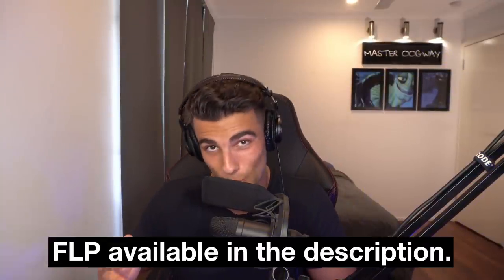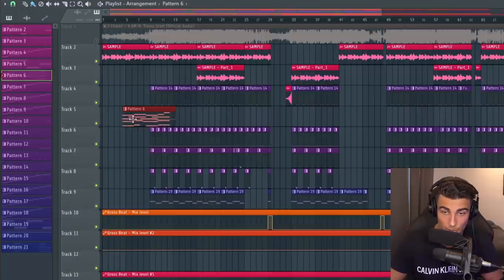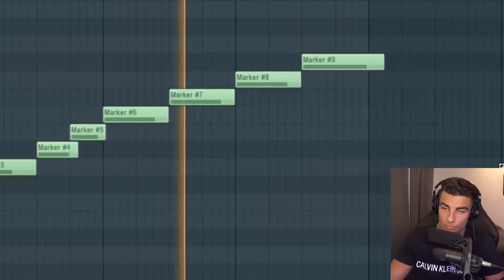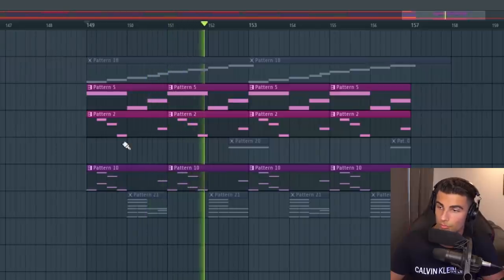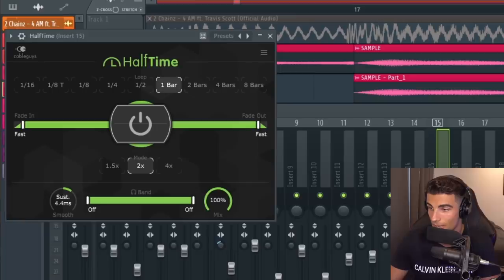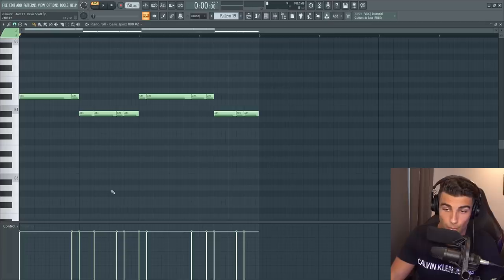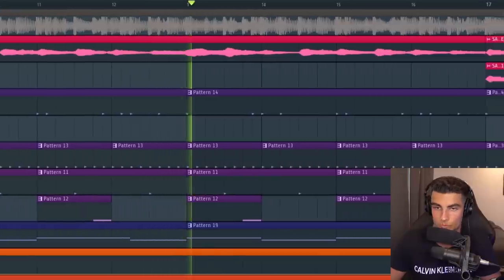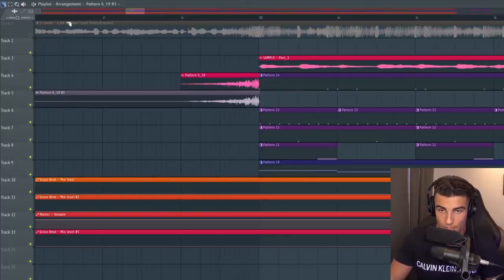How "4 AM" by 2 Chainz ft. Travis Scott was Made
How "4 AM" was made on FL Studio. In-depth remake of "4 AM" by 2 Chainz ft. Travis Scott.

Timestamps:
0:00 Intro
0:36 Sample
4:15 Drums
5:36 FX
6:32 Outro